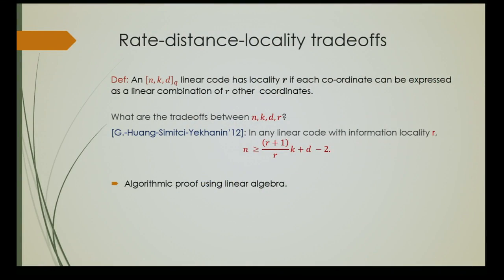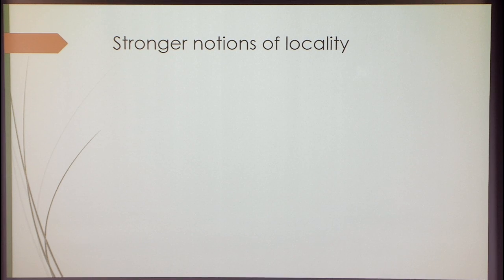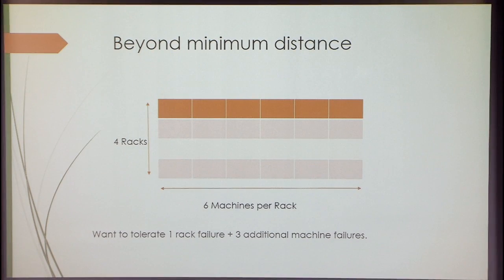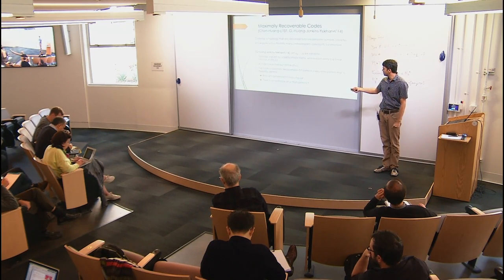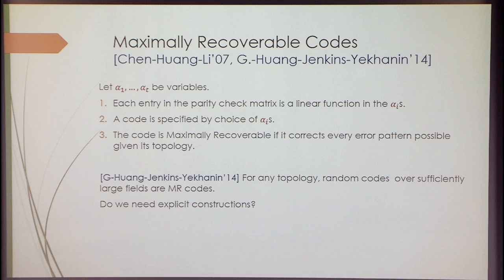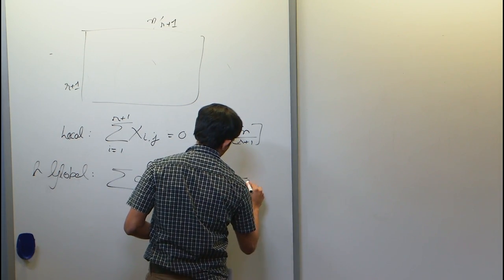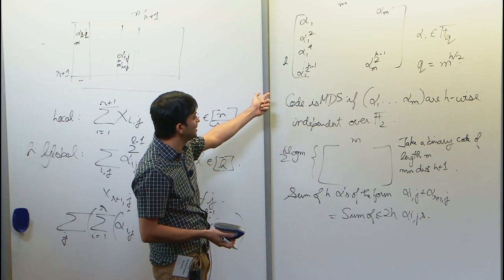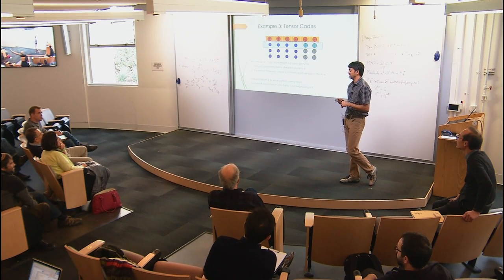Coding for Modern Distributed Storage Systems II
Parikshit Gopalan, Microsoft Research
Information Theory Boot Camp